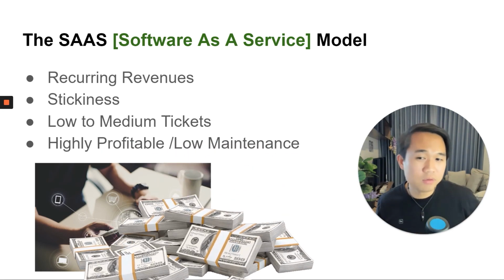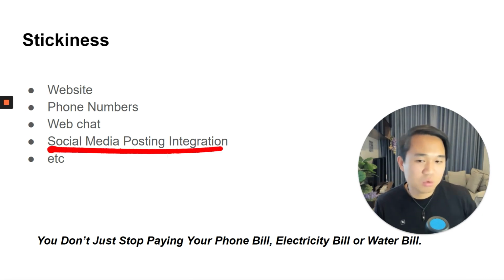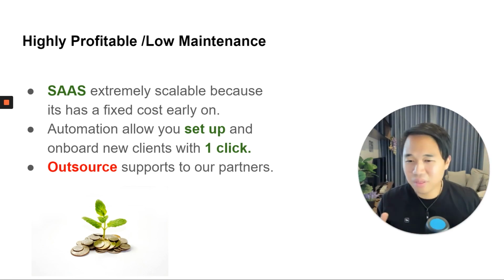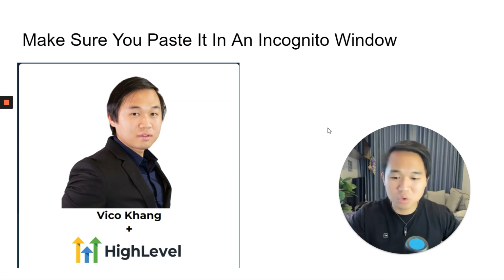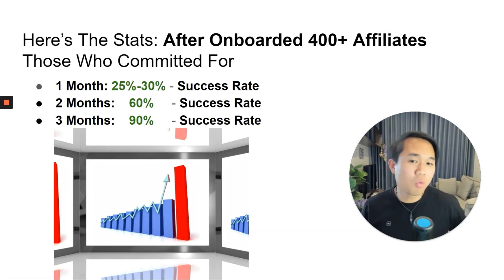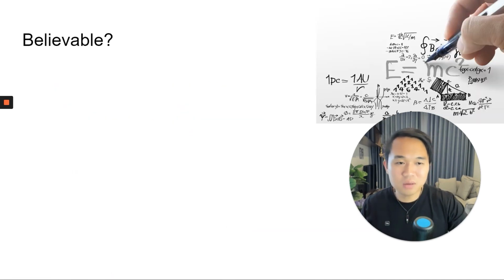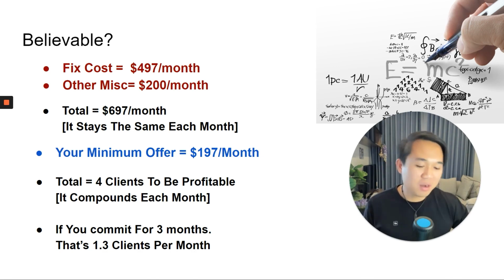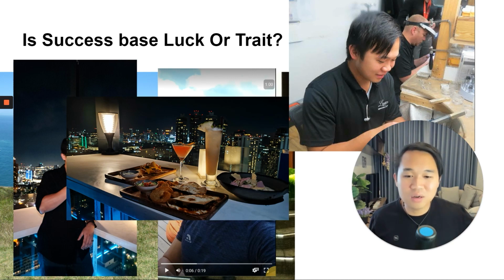What is SaaS | Software as a Service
✅GoHighlevel SAAS Set up & Scale to 10K Month Guarantee

In this video titled What is SaaS | Software as a Service we explain SaaS in simple terms.

We'll break down how SaaS platforms, like GoHighLevel, offer profitable solutions with minimal effort.

Additionally, we'll show you how to get a 30-day trial of GoHighLevel, giving you a chance to try out its powerful features for yourself.

Timestamp:
0:00 - Intro
0:30 - Recurring Revenue
2:00 - Stickiness
2:50 - Highly Profitable / Low Maintenance
4:30 - Opportunity
5:08 - How to get your go high level 30 days trial
7:30 - Requirement

✅Don't want to sign up for SAAS? Grab a FREE 14 days trial for $97 or 297$ plan here: